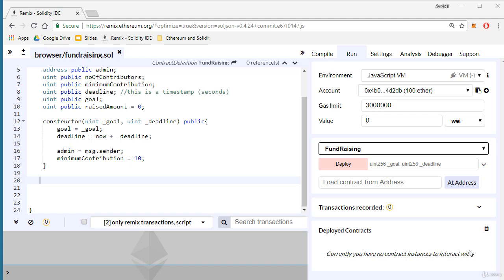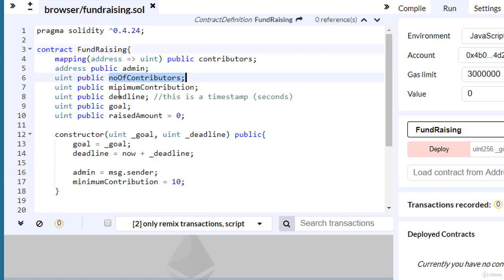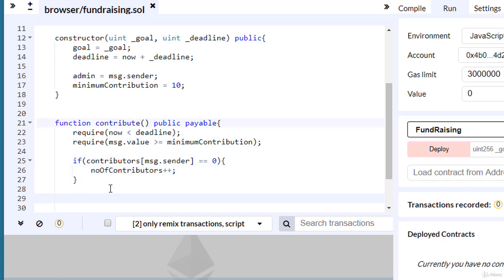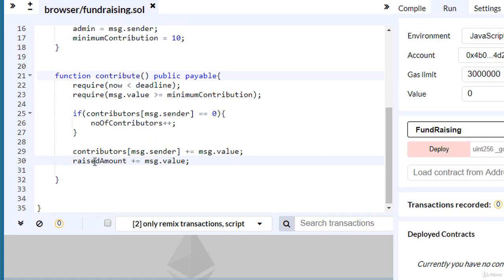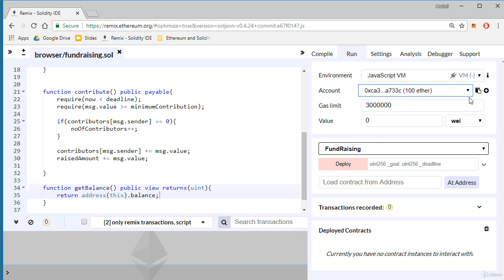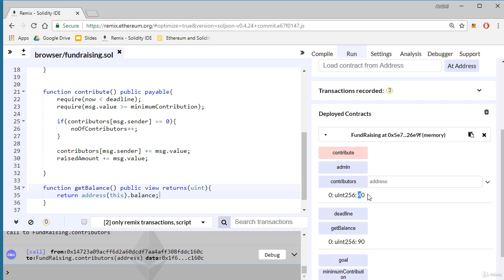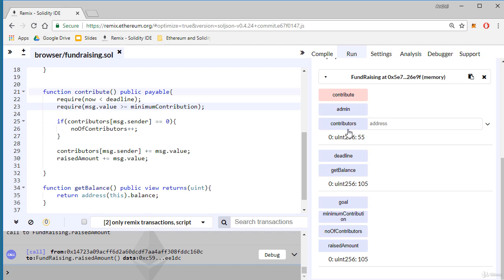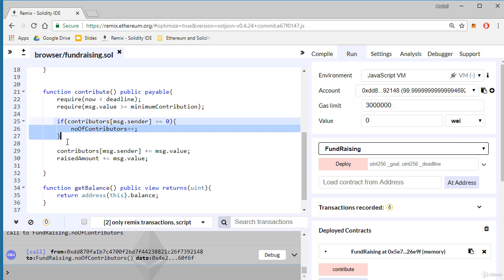064 Contribute to the FundRaising Campaign